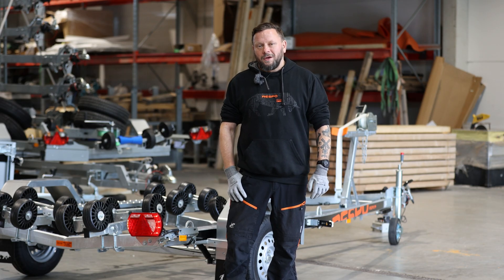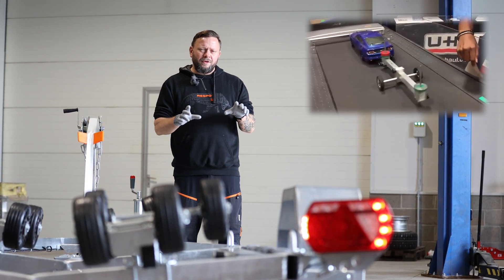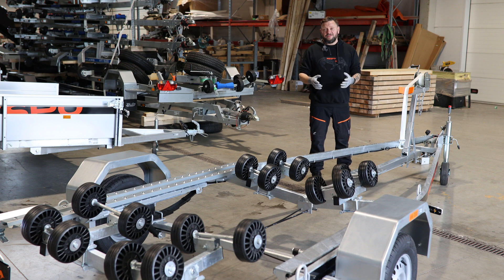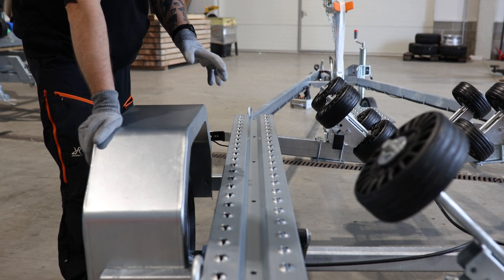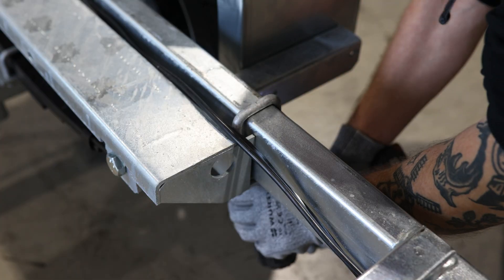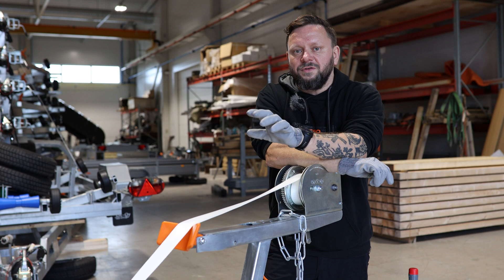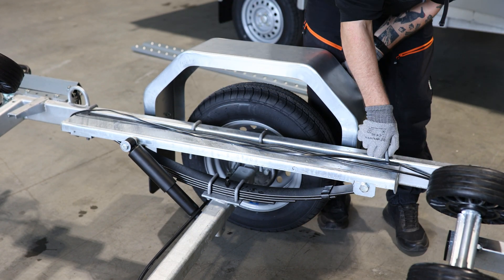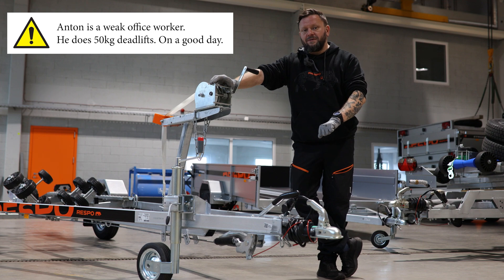Adjustable Axle On A Boat Trailer - Why Do You Need It And How You Can Use It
To tow the trailer safely you want the center of mass to be ahead of the axle. So that the weight on the coupling is bigger than zero. This is why Respo has adjustable axles on all multiroller boat trailers.

(video credit @OPCVC)